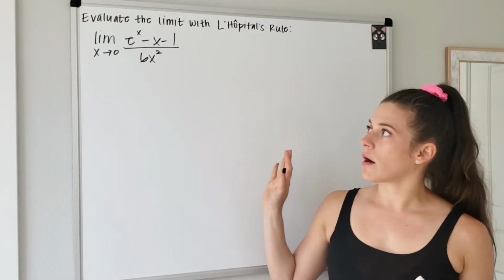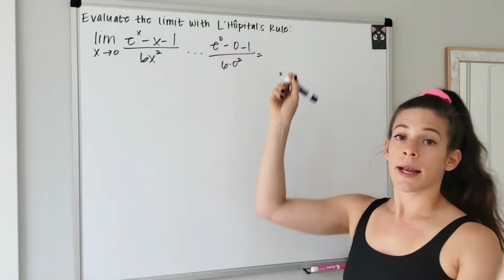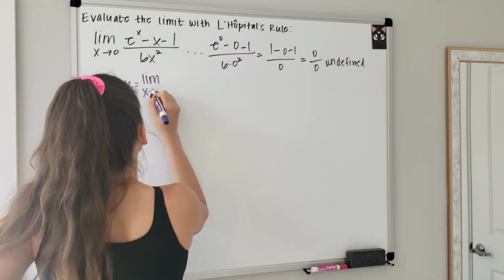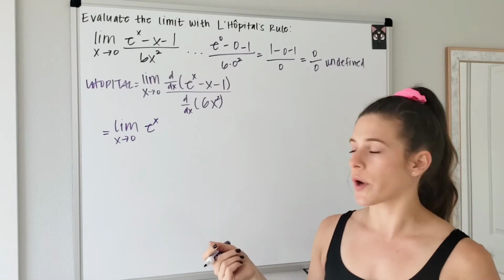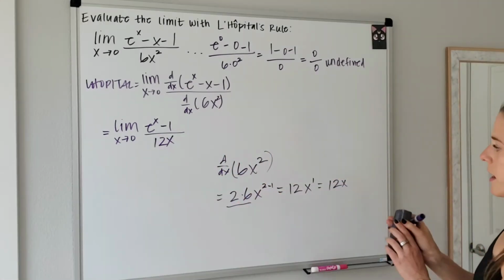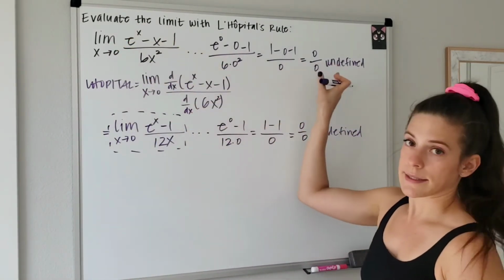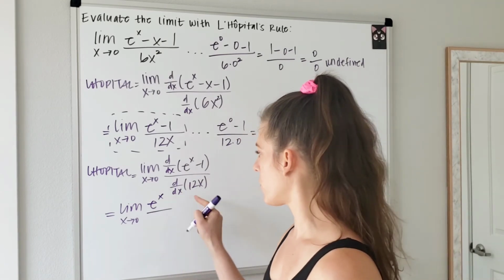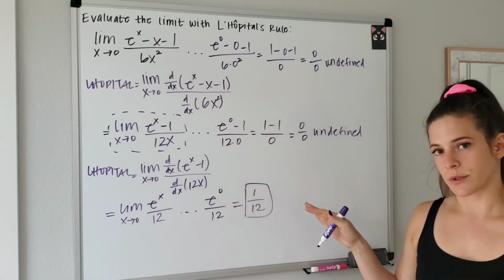How to Evaluate the Limit with L’Hôpital's Rule | lim of (e^x-x-1)/(6x^2) as x approaches 0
In this calculus tutorial video, I explain how to use L'Hôpital's rule to evaluate the limit as x approaches 0 of the sine of x minus x all over 4 times x squared. In other words: lim of (e^x-x-1)/(6x^2) as x→0. When we end up with an undefined form where zero is divided by zero as a result of direct substitution, we can instead try to evaluate the limit using L'Hôpital's rule by taking the derivative of the numerator divided by the derivative of the denominator. In this particular example, we use L'Hôpital's rule TWICE to arrive at our solution. What a helpful calculus technique!

Do you have any questions about how to solve this problem? Is there a different calculus topic you could use help with? Was there anything particularly helpful in this video that you’d like to see in future videos? Please leave a comment to let me know! I’d love to hear from you, and your comments help me help you!